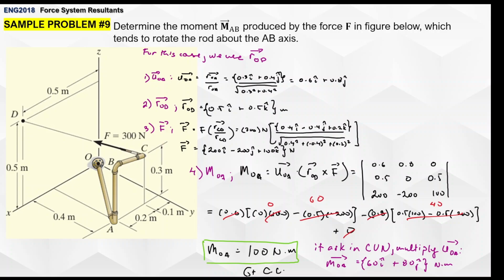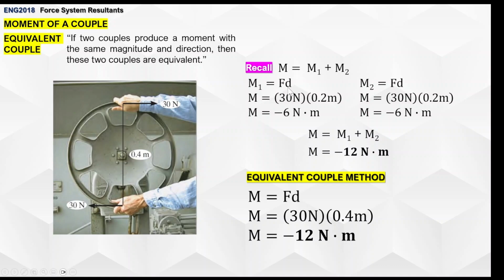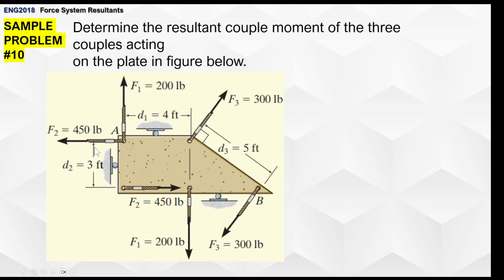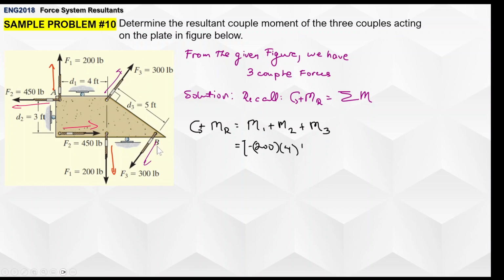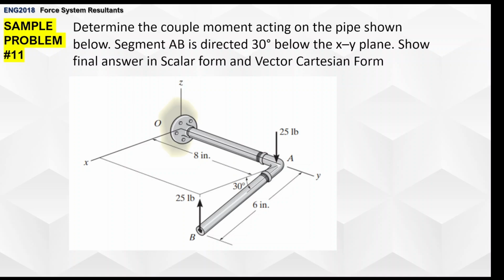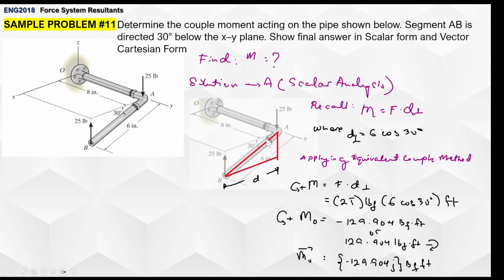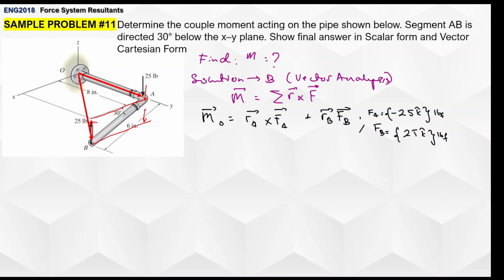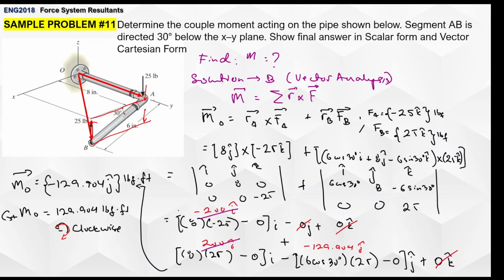04 Force System Resultant Part 2 | Moment of a Couple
Discussing what consist of a couple moment, using equivalent couple moment, and solving resultant moment couple.

Time stamps:
00:30 Start
01:40 Equivalent Couple Method
04:19 Resultant Couple Moment
05:30 Sample Problem 10
09:45 Sample Problem 11 (Scalar Analysis)
14:45 Sample Problem 11 (Vector Analysis)